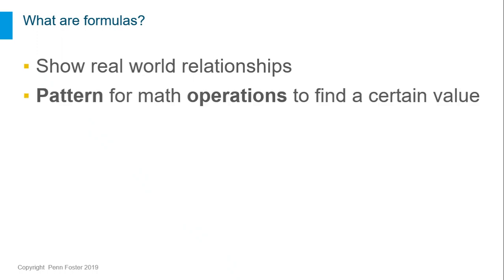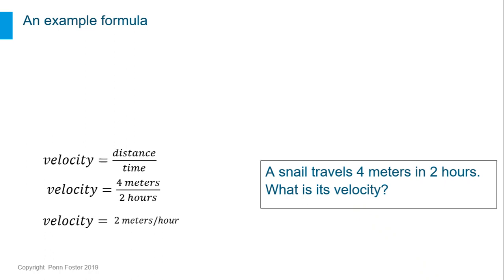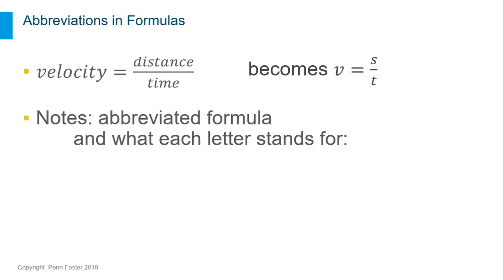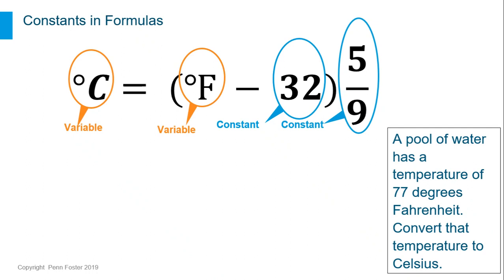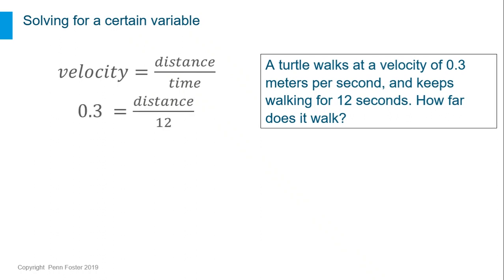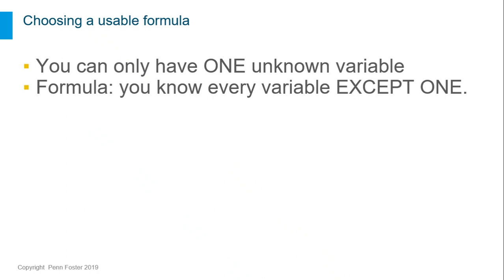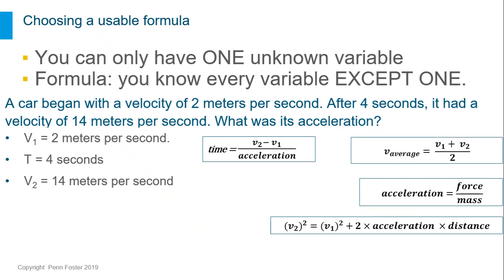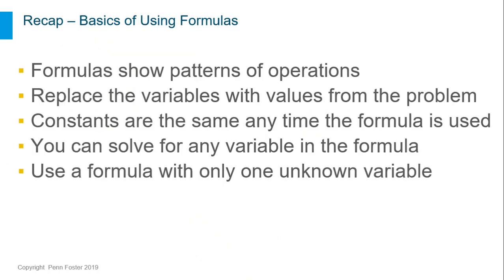Using Formulas for Word Problems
How to use formulas for the word problems in your science course.